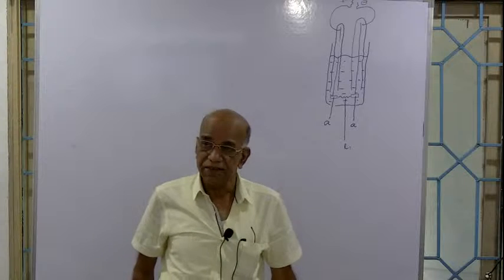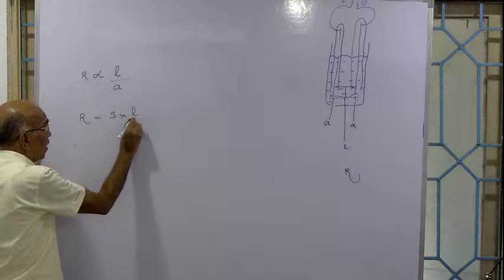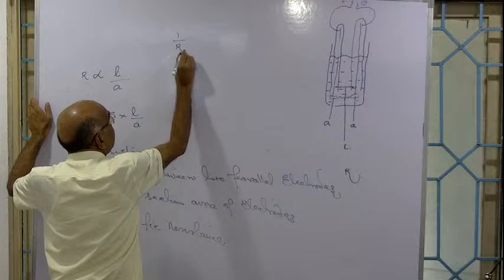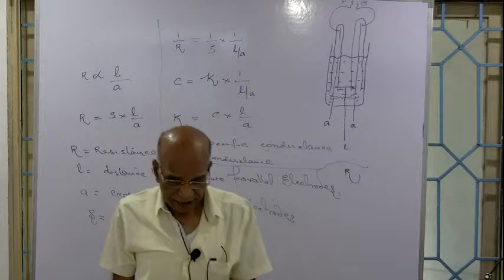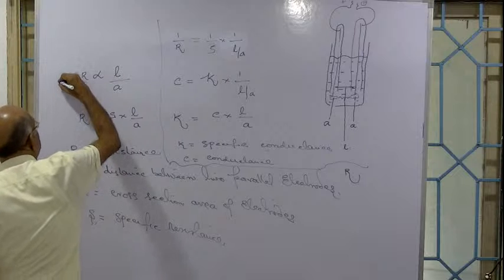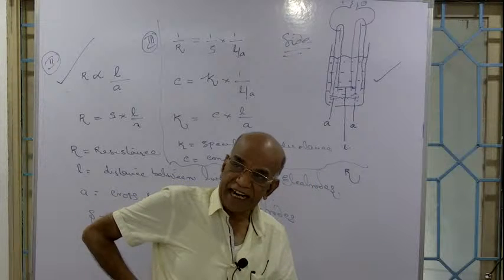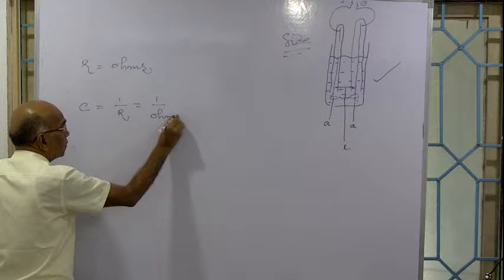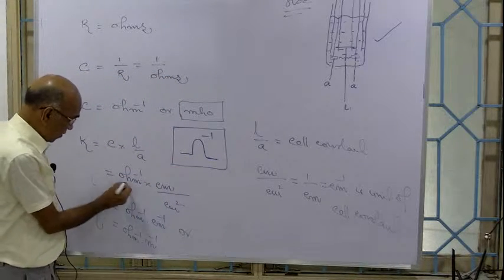chemcmr sr inter 13-11-2020